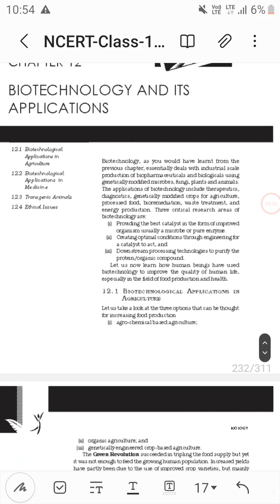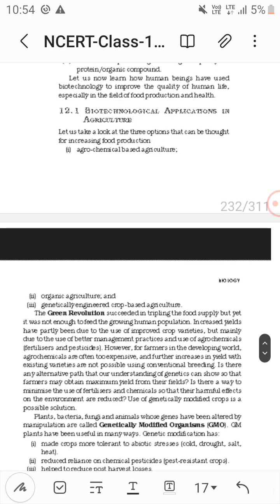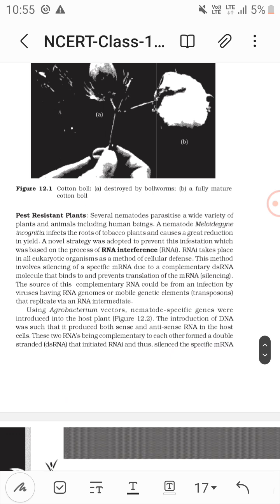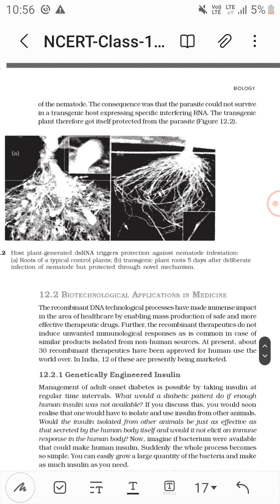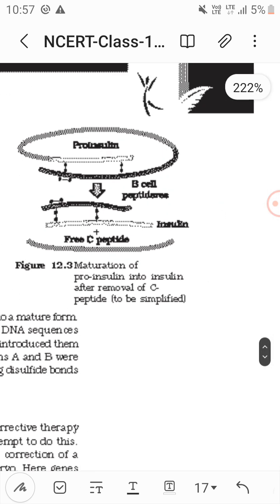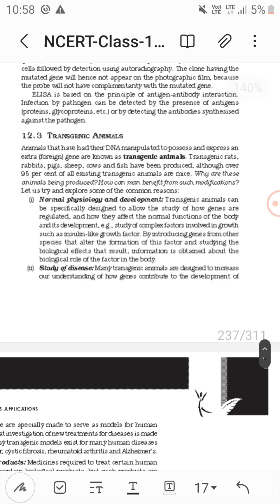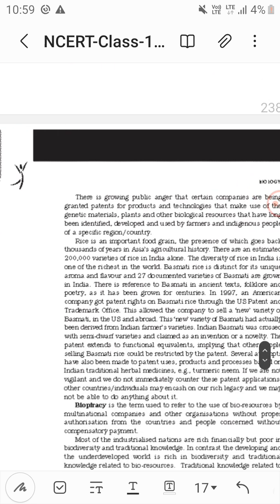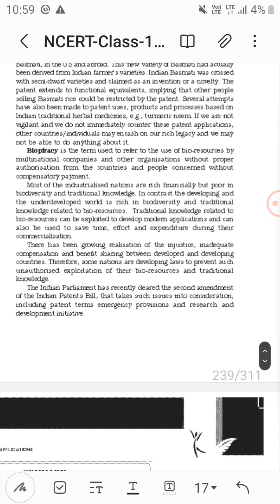Biotechnology and Its Applications